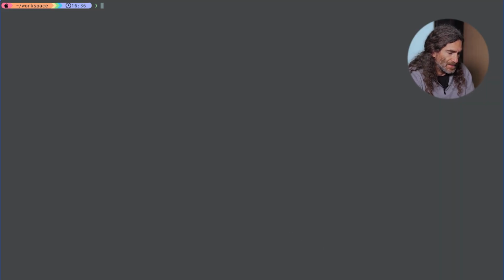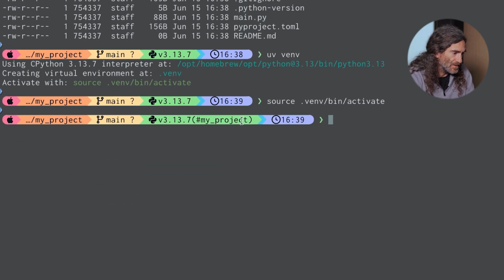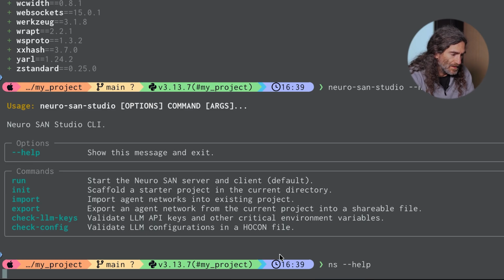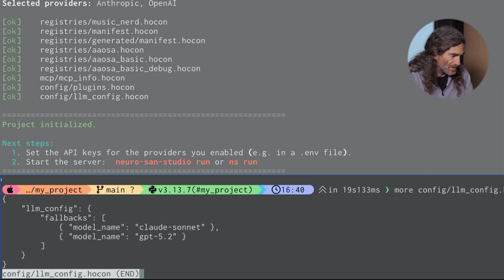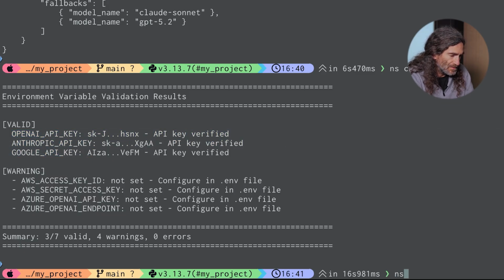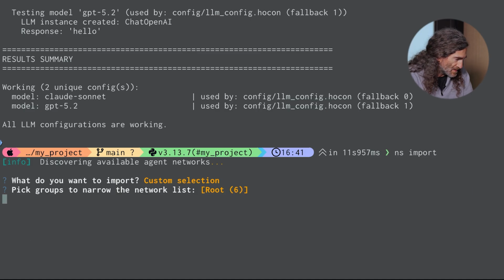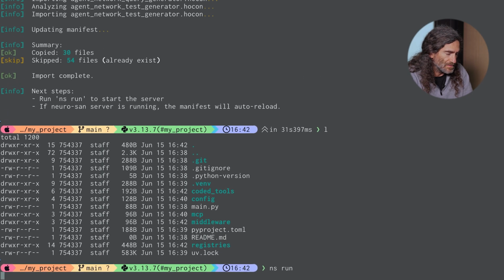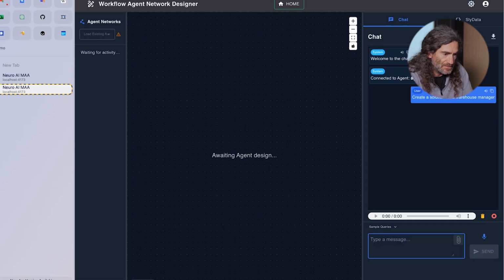Install neuro-san and Create Your First Project in Less Than 5 Minutes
In this tutorial, you will learn how to install neuro-san-studio and create your first agent network project using the new PyPI package, no repository cloning required.
neuro-san-studio is now available on PyPI, making setup significantly faster and simpler than before. Using uv and the ns command-line tool, you can go from a blank terminal to a running neuro-san project in under five minutes.
What you will learn:
- How to create a project folder and set up your virtual environment
- How to install neuro-san-studio from PyPI using uv
- How to initialize your project with ns init and select your LLM provider
- How to verify your LLM keys and configuration
- How to import pre-built agent networks including the Agent Network Designer
- How to launch the nsflow developer UI with ns run

neuro-san is an open-source, data-driven framework for building agent networks, developed by Cognizant AI Lab. Agent networks are defined in HOCON configuration files, making them easy to read, modify, and maintain.